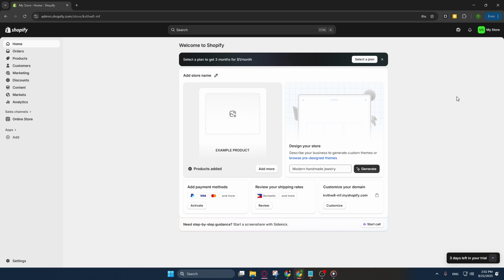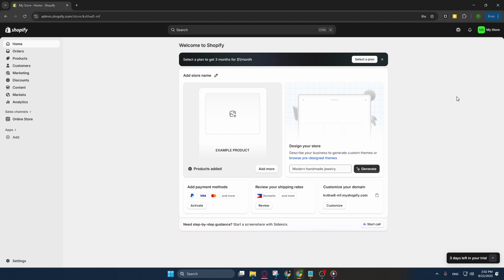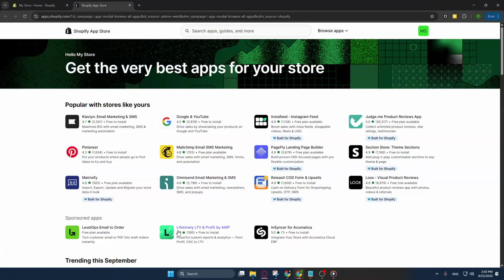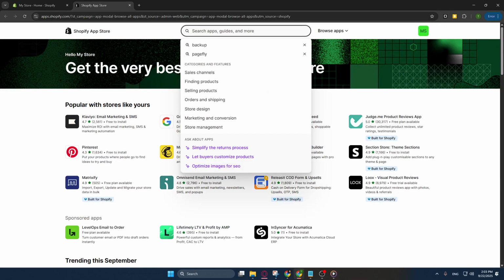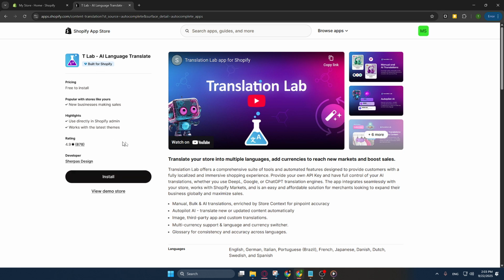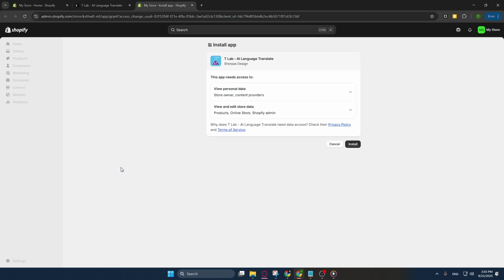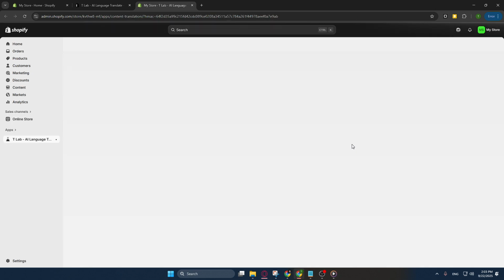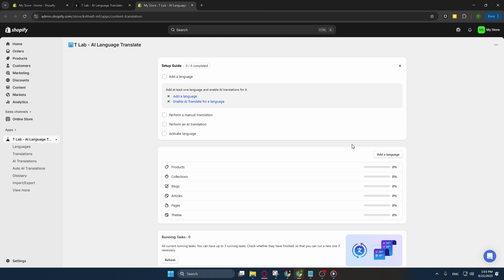How To Use T Lab AI Language Translate Shopify App [2026 Guide]